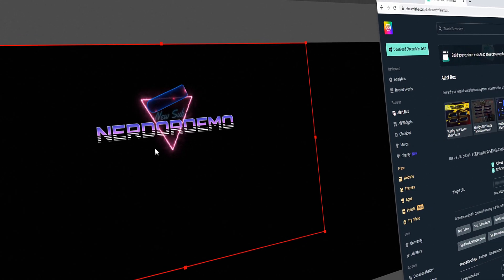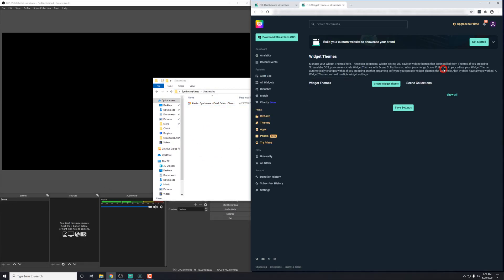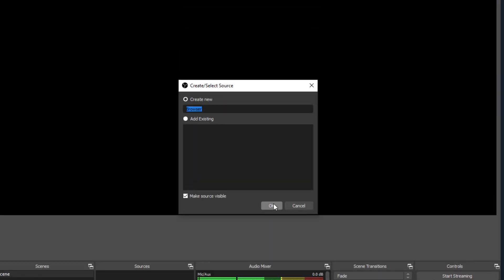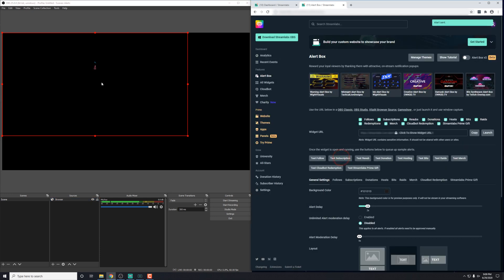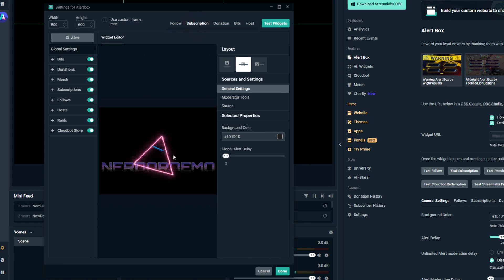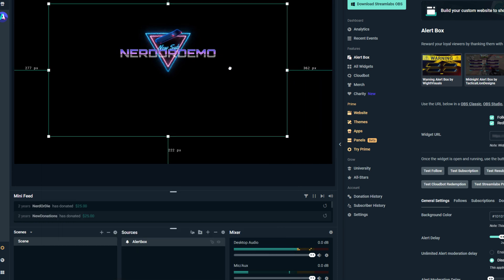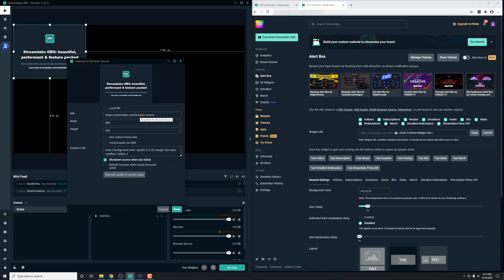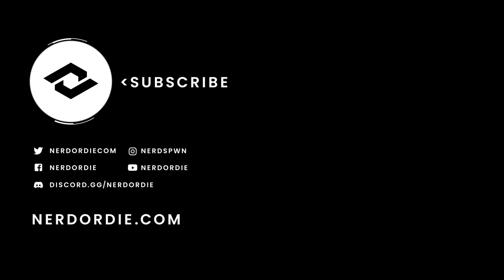New Stream Alerts FAST - Streamlabs Alertbox Tutorial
Installing new alerts for your stream is a lot easier than you'd think! With our alerts, you can get set up in Streamlabs on Twitch, YouTube, and Facebook in just a few seconds. Follow this guide whether you're using SLOBS, OBS Studio, XSplit, or any other software that supports browser sources.

0:00 Intro to Streamlabs Alerts
0:15 Importing the Alerts into Streamlabs
0:42 Adding into OBS Studio
1:25 Adding Alerts into Streamlabs OBS
2:10 Outro